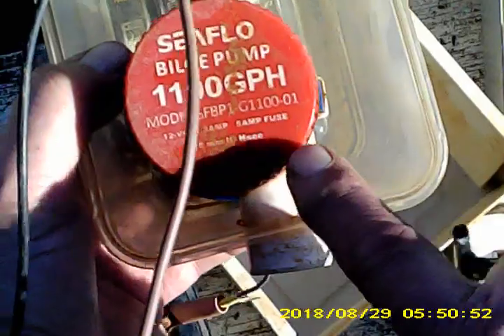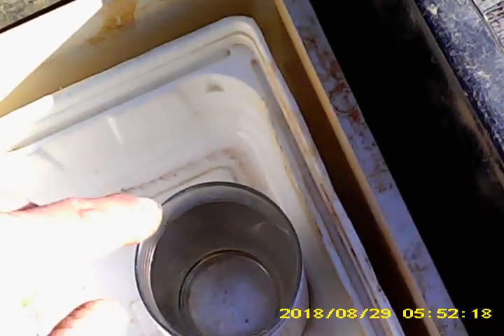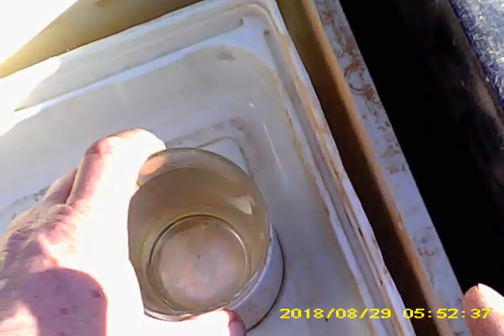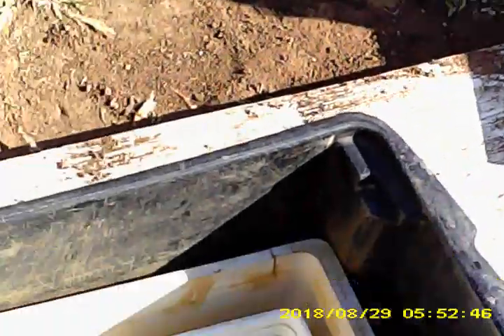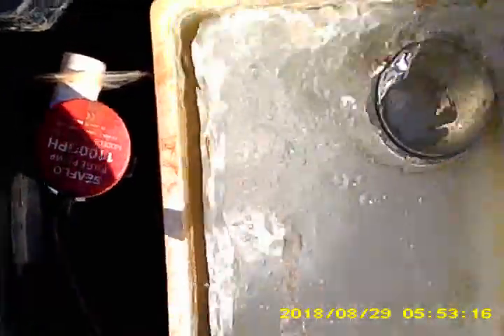Recirculating Sluice Part 1